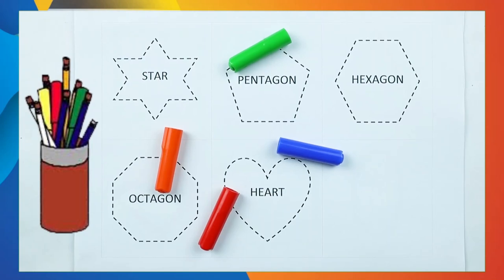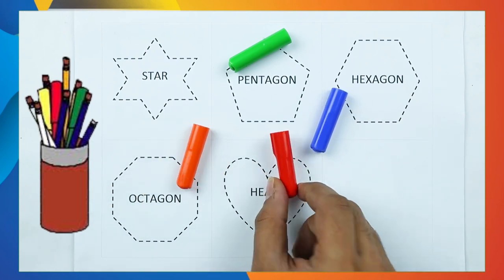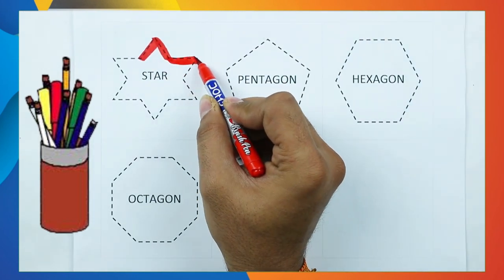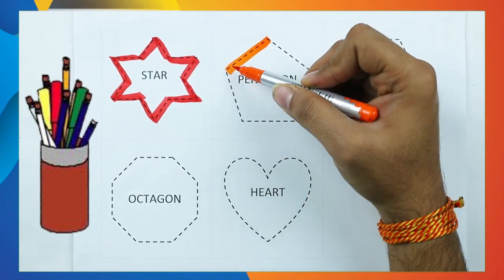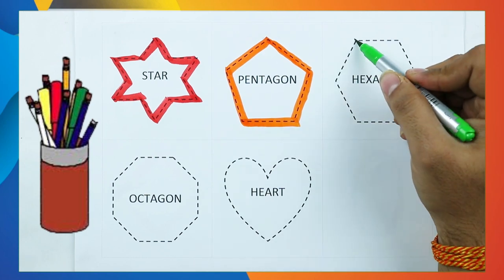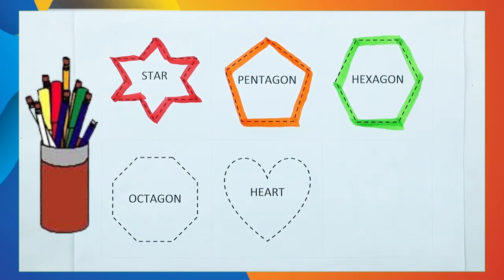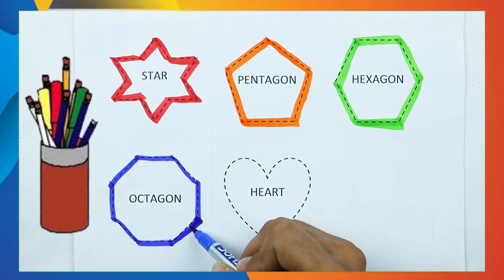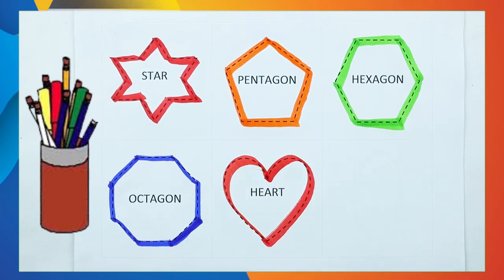Draw geometrics name | learn shapes name